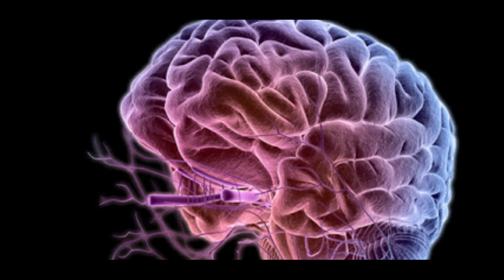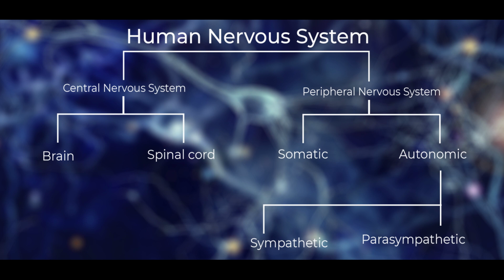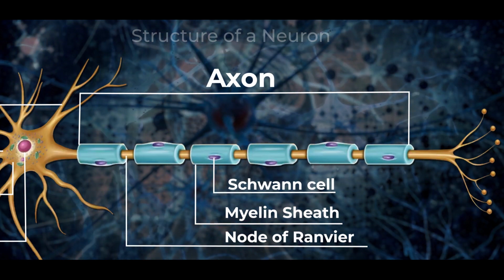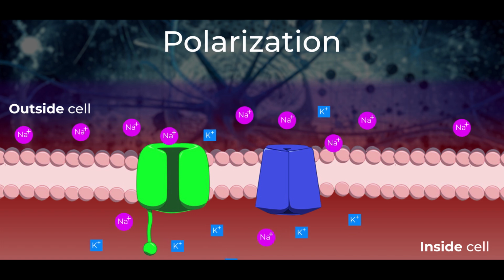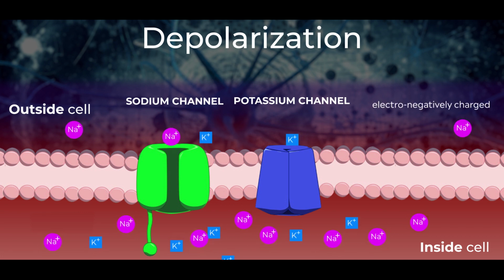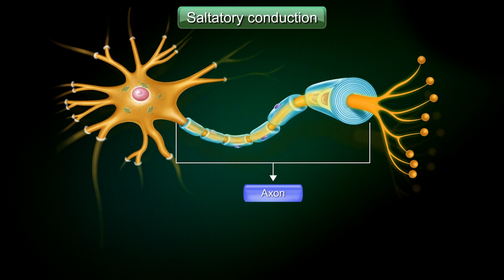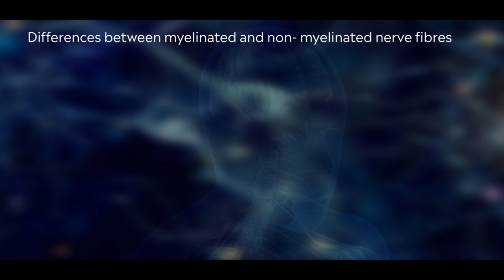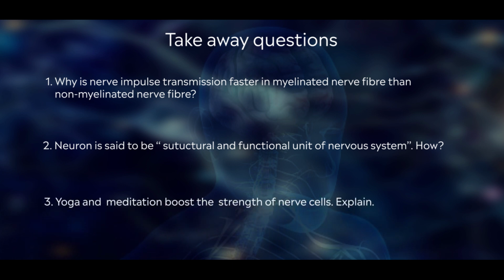Biology Key Stage 5 : Nerve Impulse